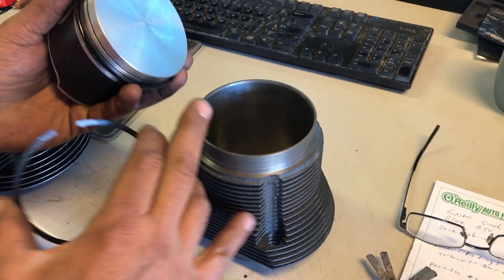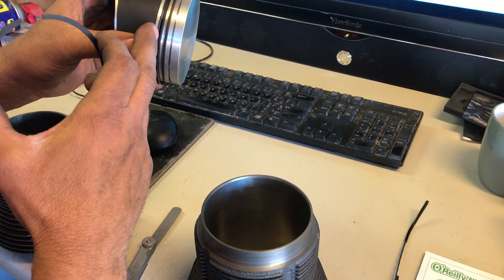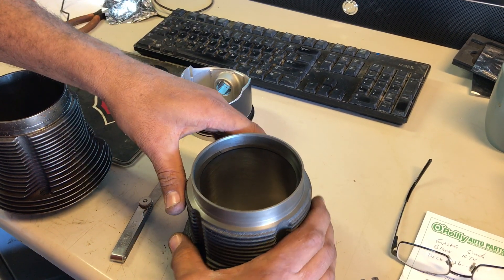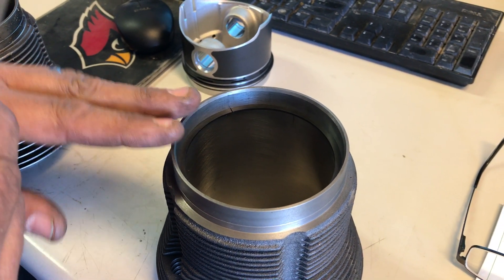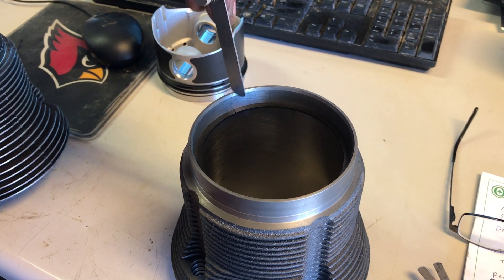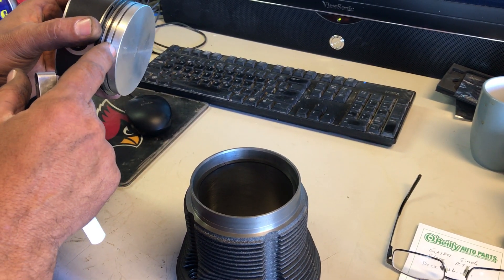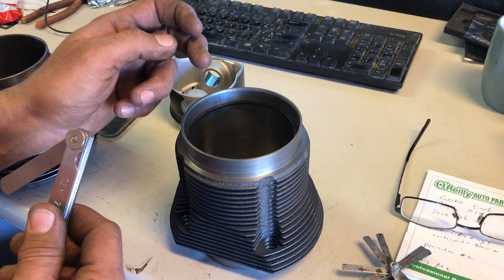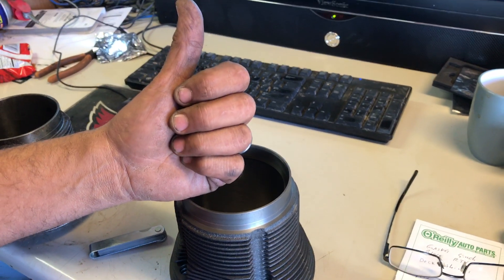File Fitting VW Piston Rings